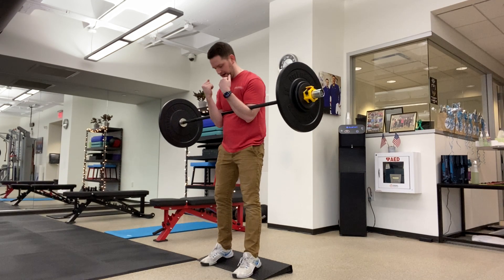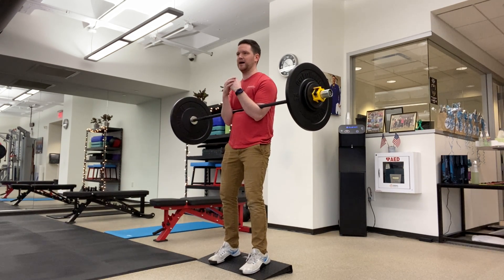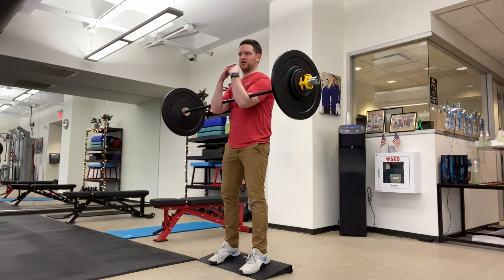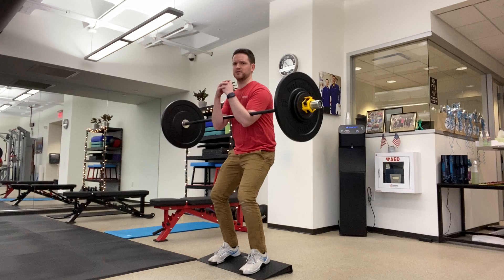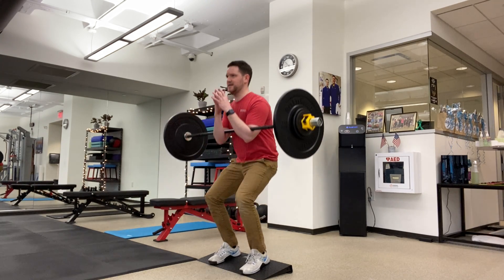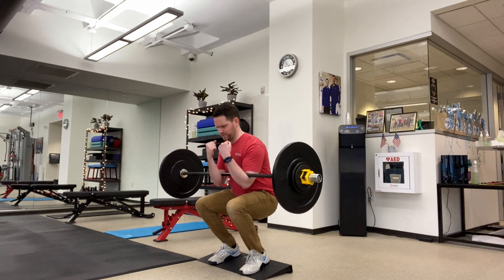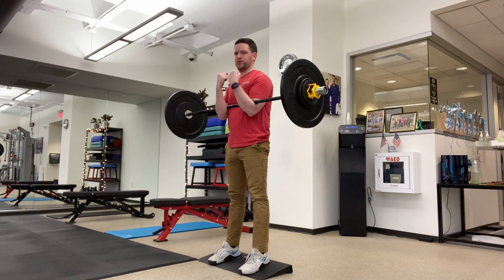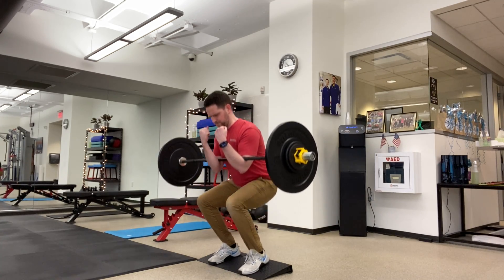1.5 Rep Zercher Squat